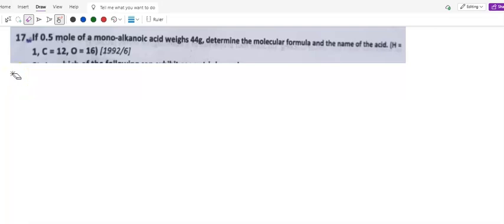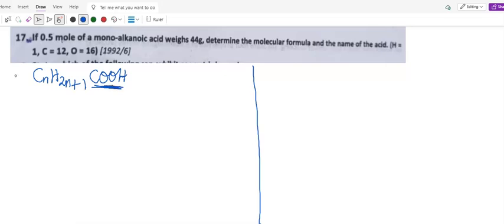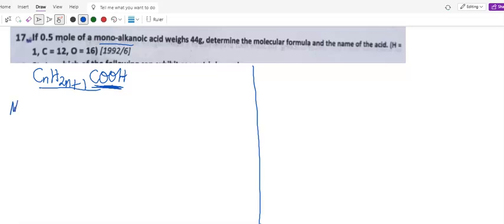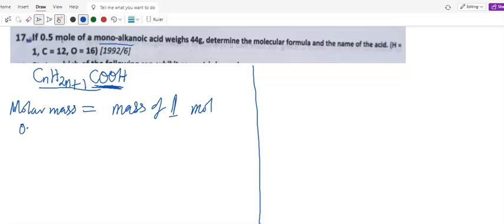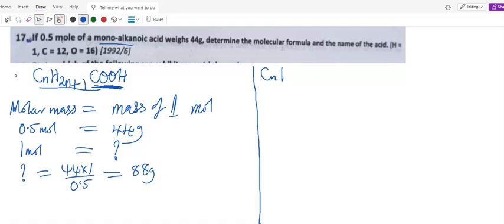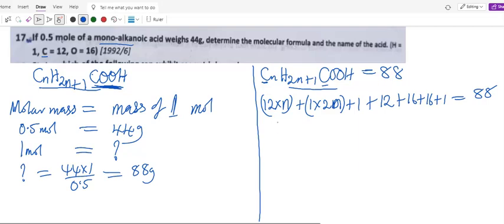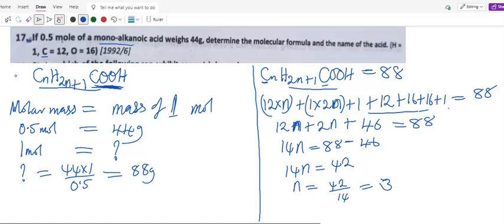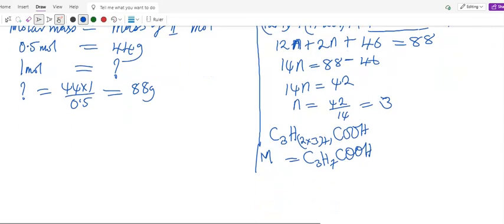FINDING MOLECULAR FORMULA TASK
SOME WAEC PAST QUESTIONS ON HC